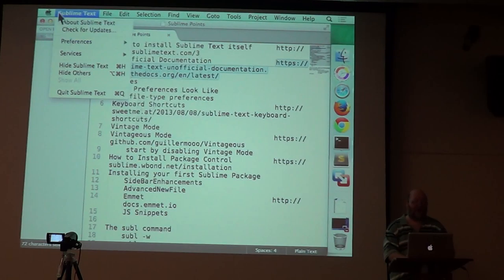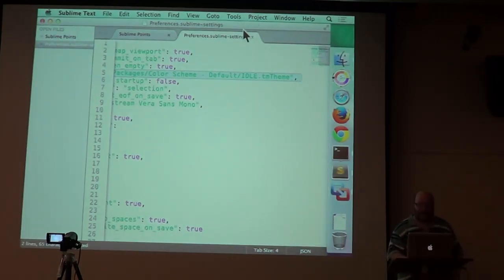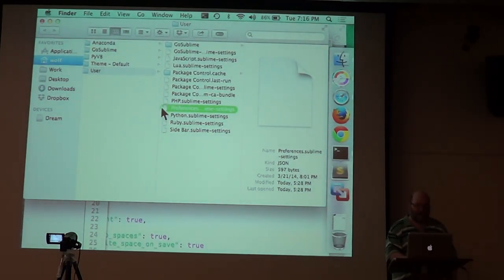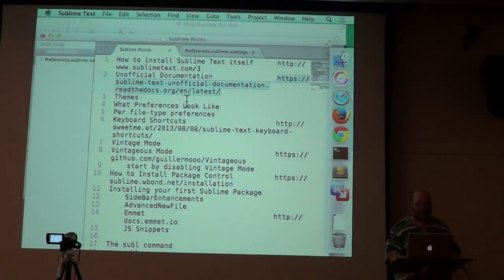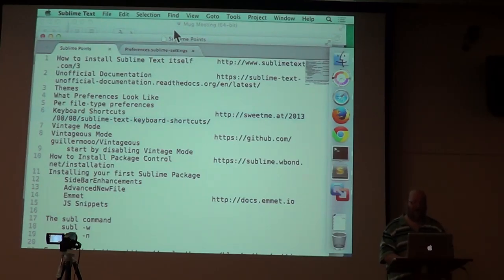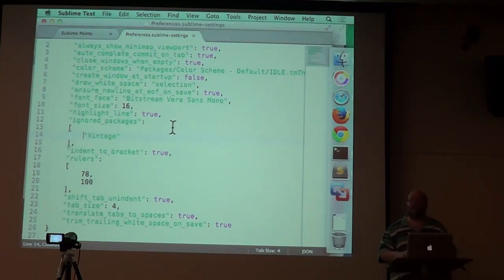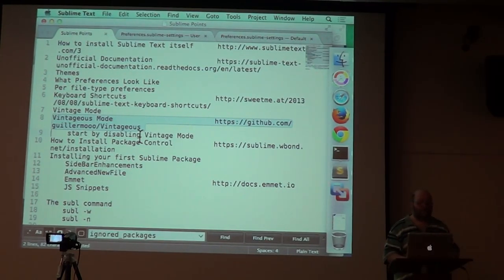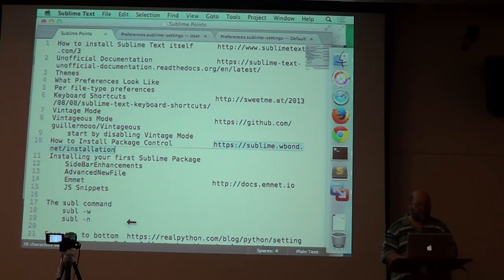MUG 2014 June sublim Text Editor 1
MUG_2014_June_sublime